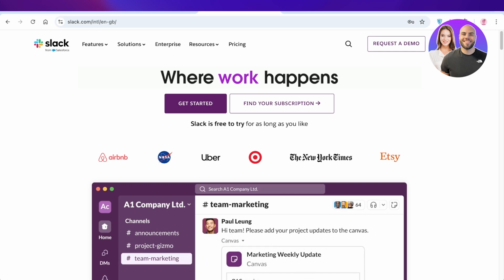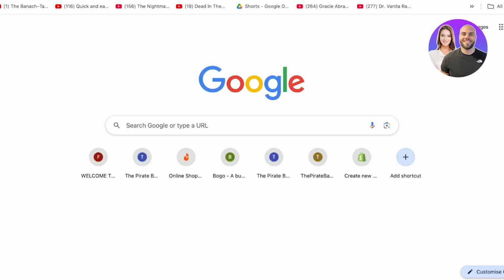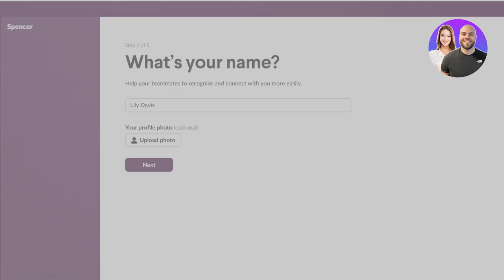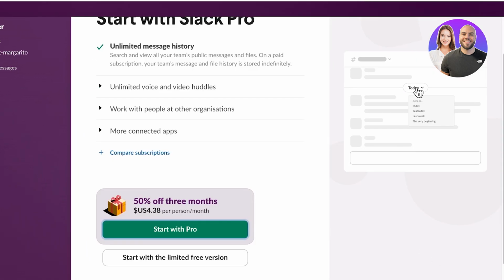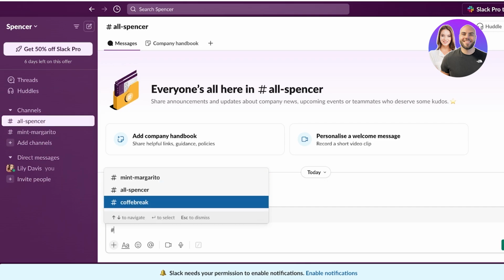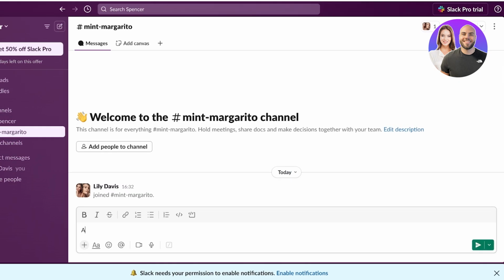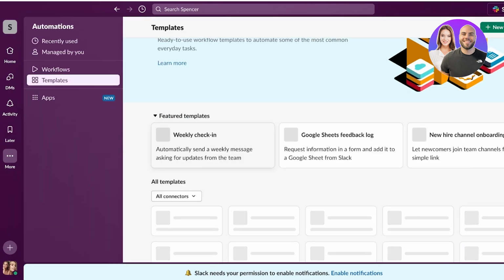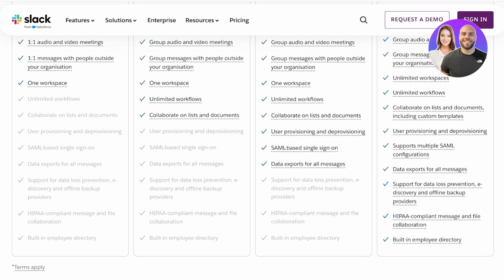How To Use Slack (2026)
In this video we show you How To Use Slack. This video will cover everything that you need to know and help you get started with this software.